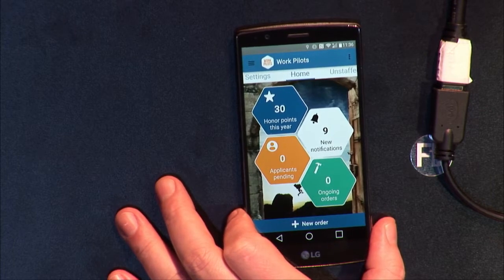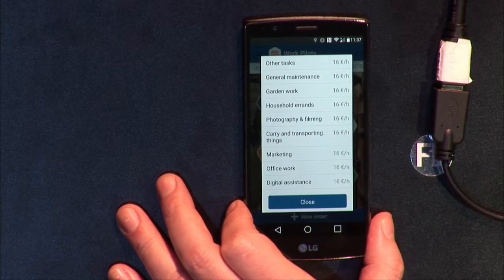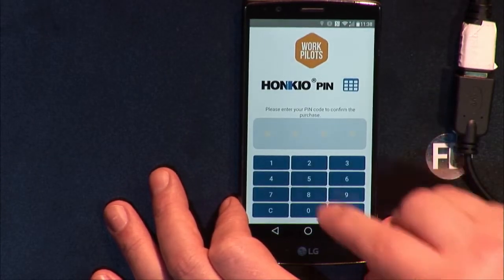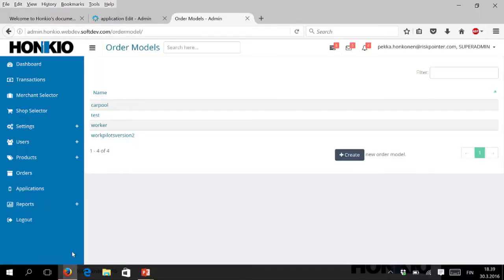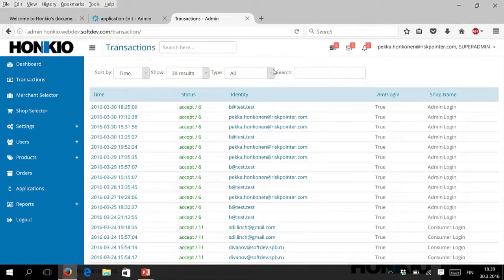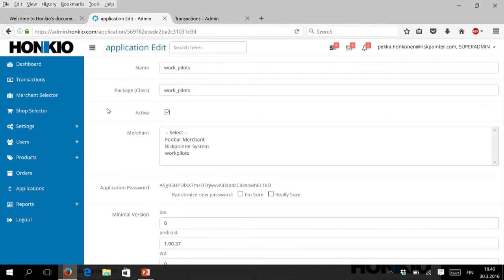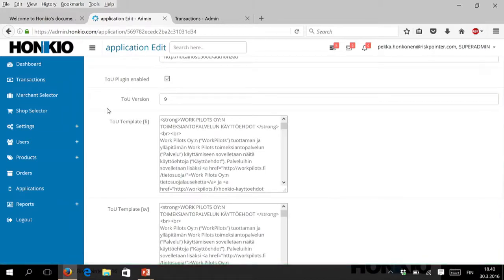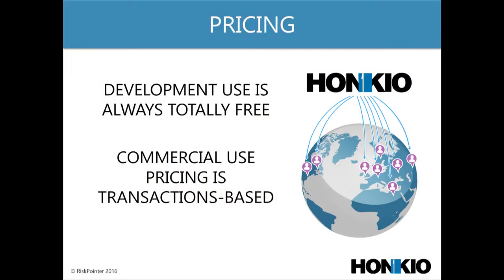FinDEVr NY 2016 / Honkio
Honkio demoed at FinDEVr New York in 2016.

Honkio® is a mobile commerce SDK developed by RiskPointer Ltd. The Honkio SDK allows fast and easy mobile commerce development for companies around the world. Developers can create rich mobile commerce functionalities including identification & authentication, order & payment processing, ticketing, subscription services and all the functionalities for mobile commerce. The company is headquartered in Helsinki, Finland.